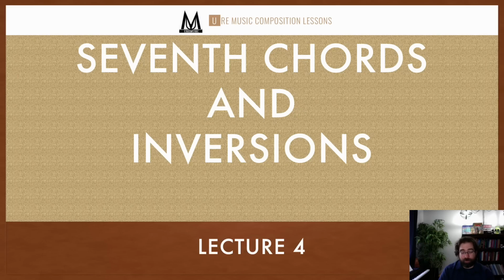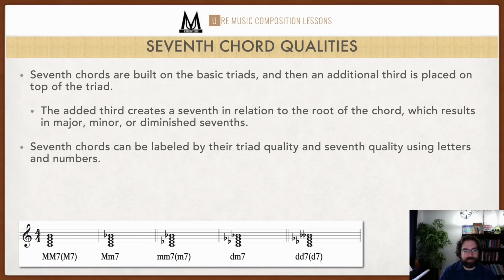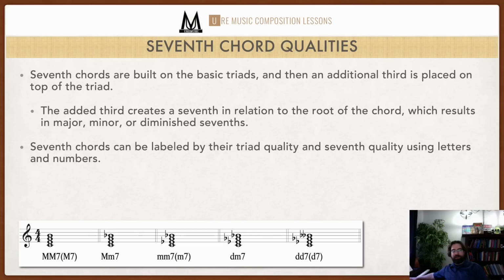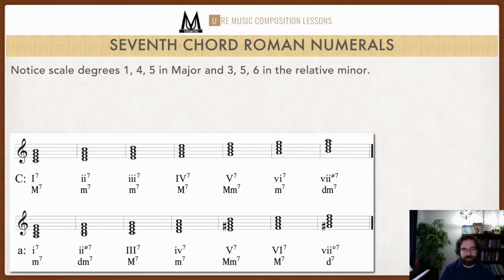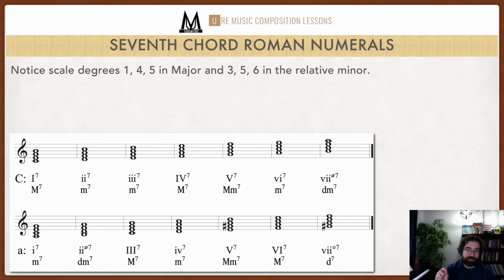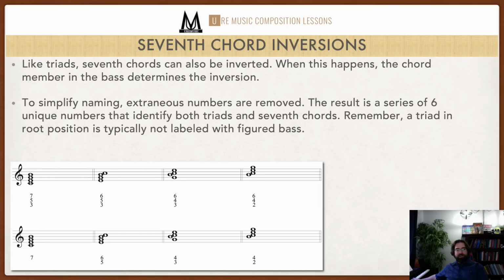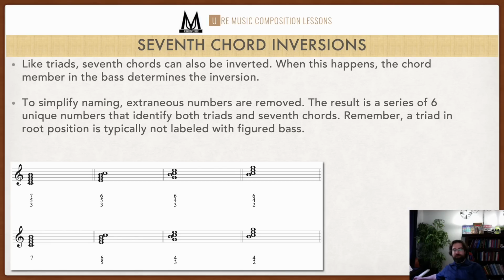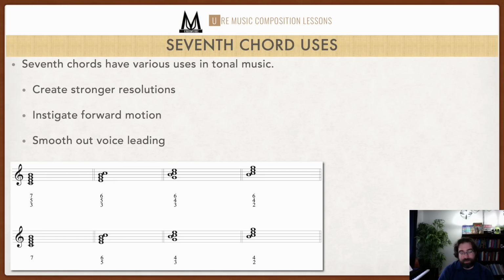Lecture 4 Seventh Chords and Inversion